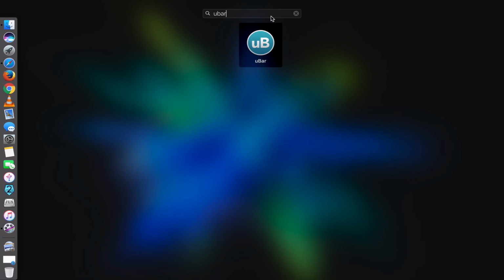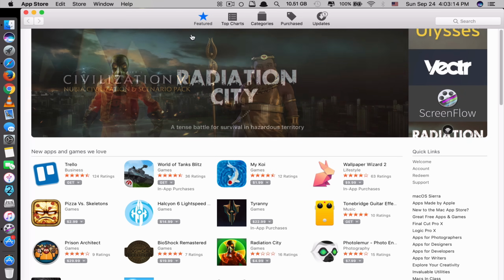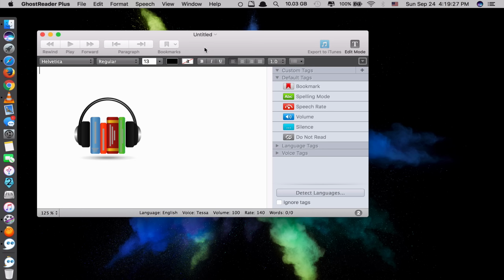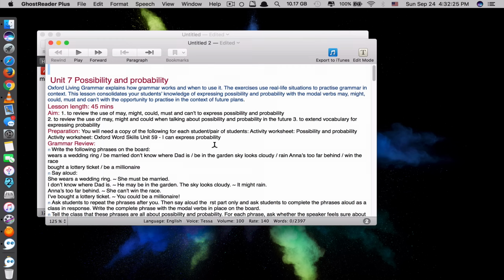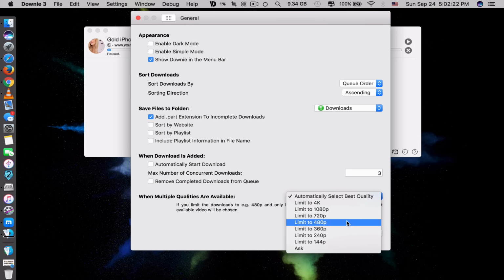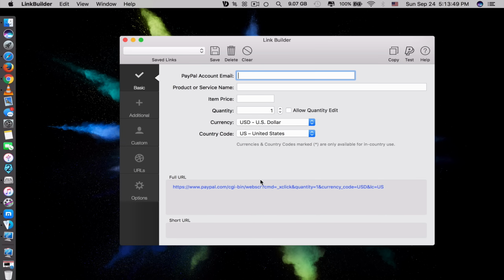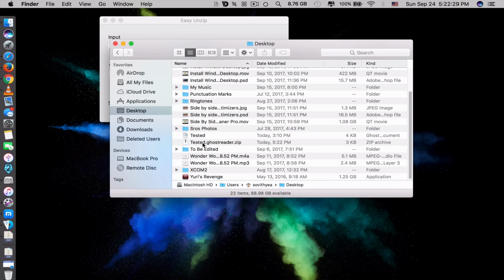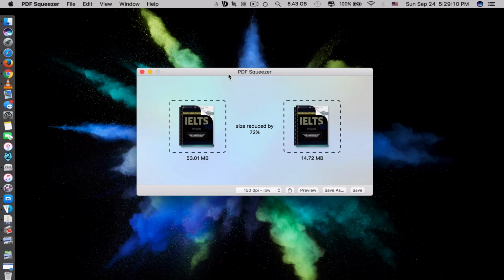Top 8 Mac Apps As of September 2017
This video provides in-depth reviews of Top 8 Mac Apps As of September 2017. These apps are ranged at the top based on their features and functionalities.

The following are the 8 apps and their links to download/purchase:

1. Ubar What this app does is it allows you to access everything in your apps right from the dock, just like in Windows. this Ubar app brings the Windows Start Menu experience to the Mac.

2. QuickLinks What this app does is it allows you to create keyboard shortcut keys to open your favorite apps, files for folders quickly and conveniently.

3. GhostReader Plus What this app does is it allows you to create the audio version of texts to be used as Audiobooks or podcasts or verbal instructions.

4. Magnet With Magnet app, you can split your screen into 3 or 4 to run 3 or 4 apps simultaneously.

5. Downie 3 What this app does it allows you to download videos from almost any video link that you want to download.

6. Link Builder What this app does is it allows you to generate Paypal payment links, especially for use in emails.

7. Easy Unzip What this app does is it allows you to compress or zip a file or decompress or unzip a file very easily.

8. PDF Squeezer As its name suggests, what this app does is it allows you to squeeze or compress your PDF file to be smaller in size while maintaining the image quality within the PDF file.

I would like to give credit to the following creators for the background music:

Song 1: Alan Walker - Fade

Song 2: Tobu - Hope

Song 3: Ahrix - Nova

Song 4: Alan Walker - Force

Song 5: Intro & Tubo - Cloud 9

Song 6: Tobu - Candyland

If you like the video, please give us a thumb up, share the video with your friends, comment down below of your thoughts and SUBSCRIBE if you have not done so. Your support is very much appreciated.